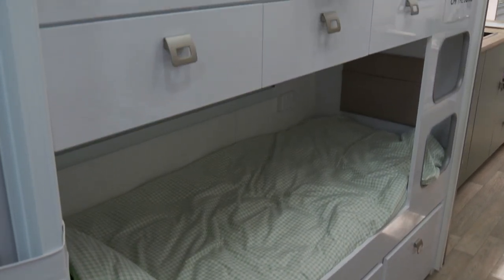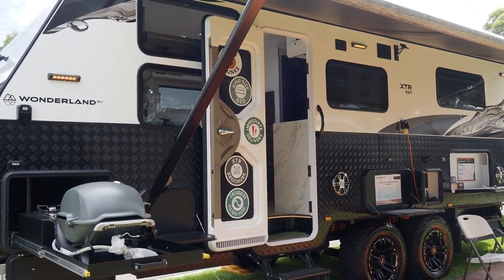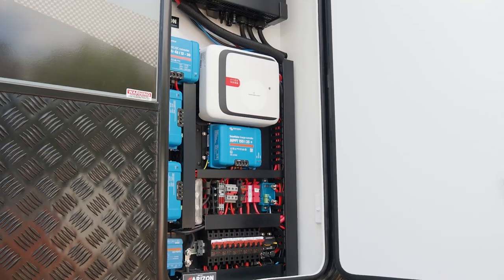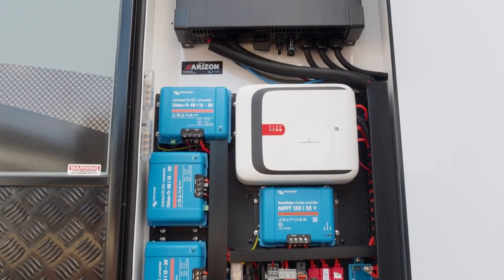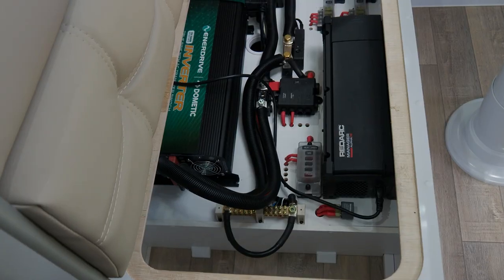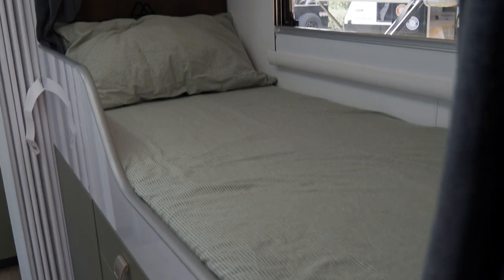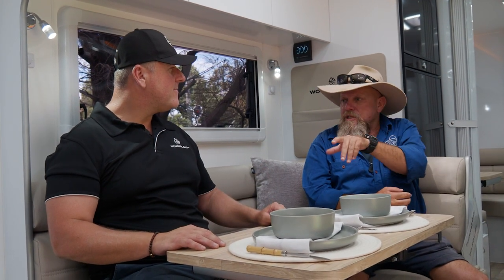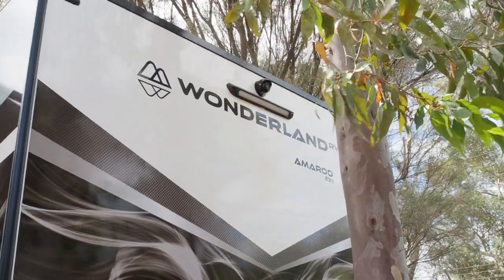Have your van your way with Wonderland VR - Victorian Super Show 2024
Macca catches up with Kevin Dani, Wonderland RV guru about their brilliant custom options available at wonderland RV. Whether it's beds, sinks, dining or electronics Wonderland RV has the power to make your custom dream come to life